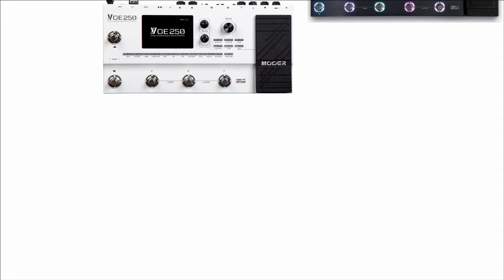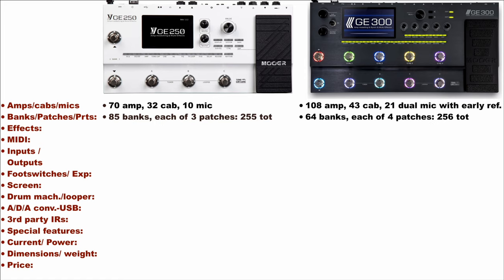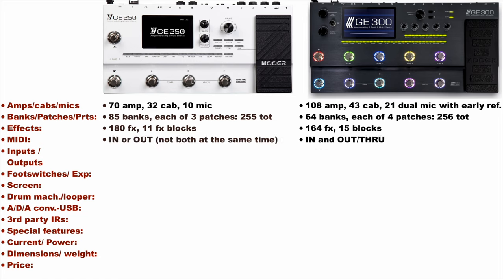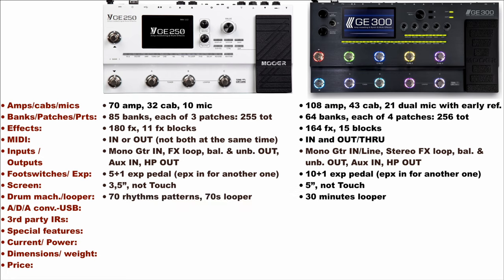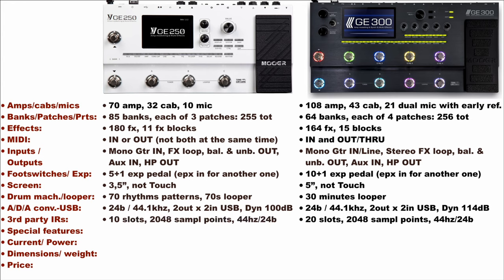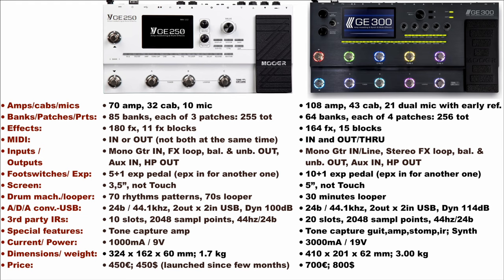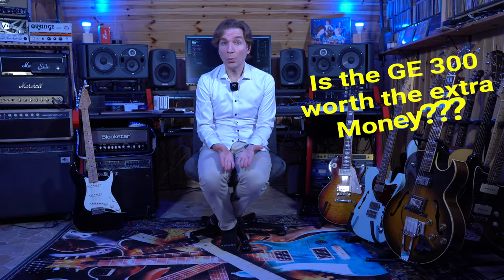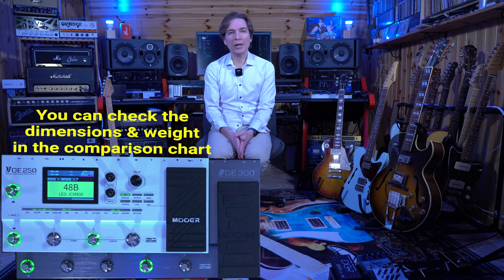MOOER GE 250 vs GE 300: is the GE 300 worth the extra money?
In this video we will share a comparison between the Mooer GE 250 and the Mooer GE 300, trying to answer the question if the GE 300 is worth the extra money against the GE 250. The arguments we will discuss together are: the technical differences between the two pedalboards, in terms for instance of in/out, sampling frequency and so on and so forth: we will discover together every detail of the two units and which differences are important for me and maybe also for you.…Then we will better listen to the sound differences, that you are already hearing in the demo song…Finally I will give you my 2 cents, letting you know if in my opinion the GE 300 is worth the extra money...Please let me know your opinion in the comment below...I hope you enjoy and please don't forget to subscribe and hit the notification bell...it would be of a great help!!!